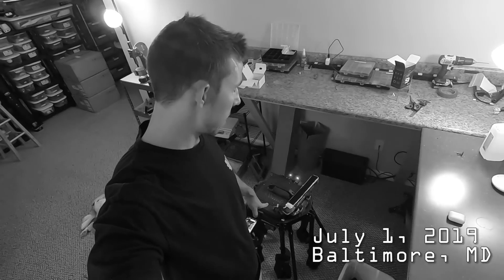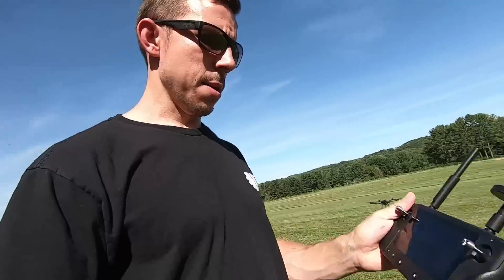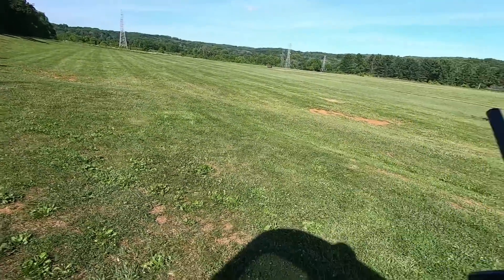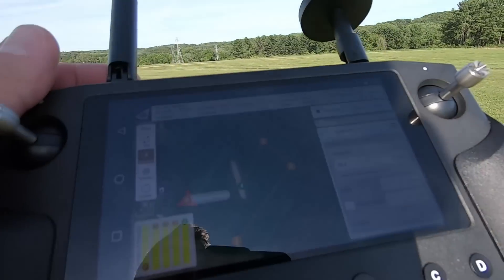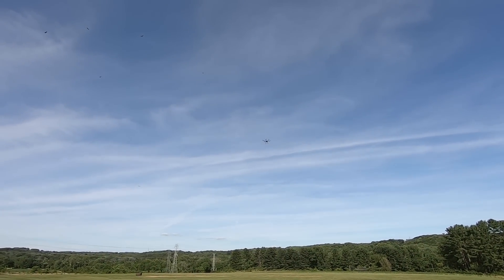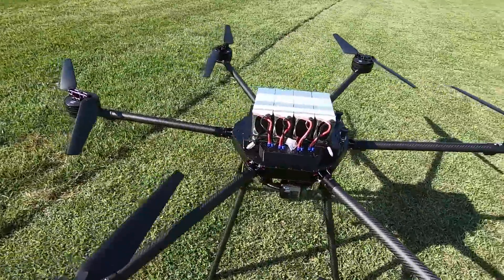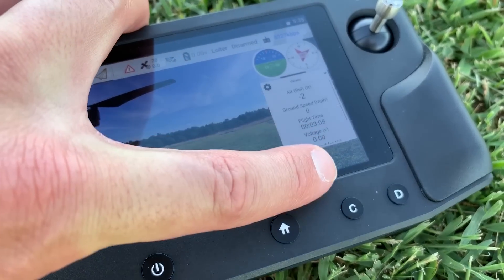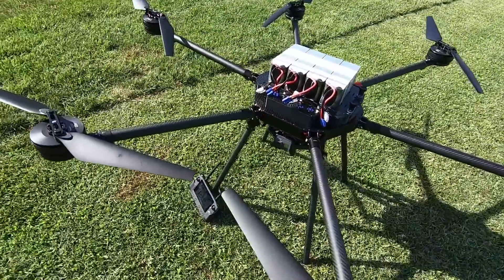July 1, 2019 Vlog: HereLink & Pixhawk 2.1 / Cube Additional Testing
Doing some additional follow up video to the HereLink radio system working with the Pixhawk 2.1 / Cube flight controller. Once again, the HereLink is a R/C controller, tablet, data link, video link, and HD monitor all in one. It is the interface a pilot will have when using a Pixhawk 2.1/Cube flight controller.

With Watts Innovations, we supply customers with ready to fly aircraft that are specifically suited for their needs. We are getting many requests for a simple package that utilizes the Pixhawk 2.1/Cube flight controller and with the new release of the HereLink radio, I am quite pleased with the package we can now offer our customers.

In this video I do some various tests including a longer real-world worst case scenario range test, autonomous mission and return to home landing. Additionally I go into some detail about the pros and cons of using this system. Just to reiterate, we are just testing with dummy weights. this aircraft is designed to carry cinema gimbals, survey grade LiDAR systems, and more. Vlog shot with a GoPro HERO 7.